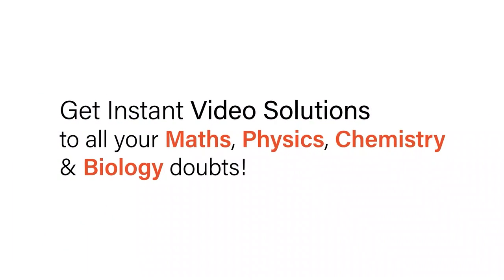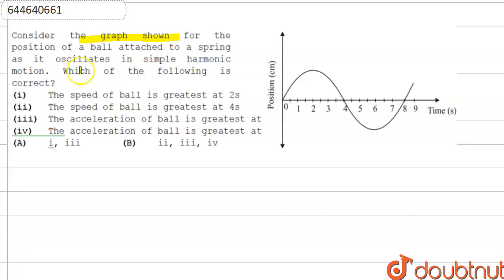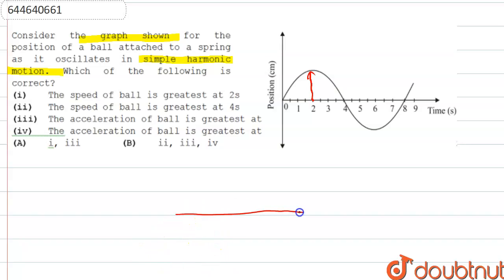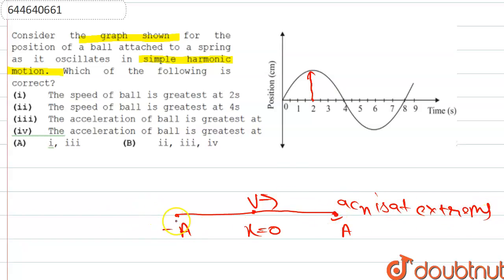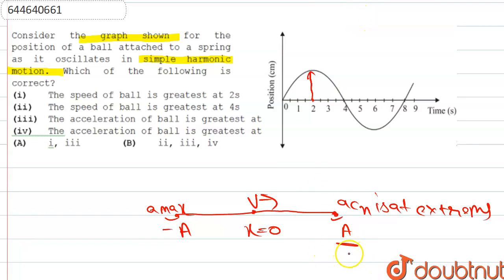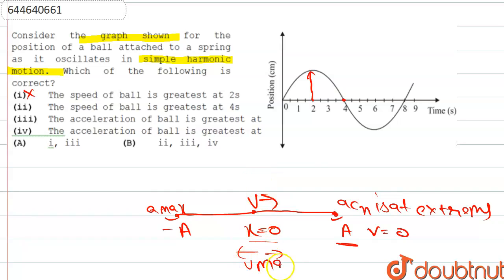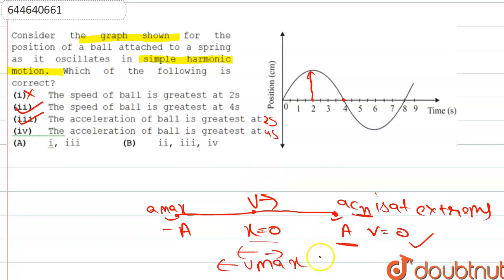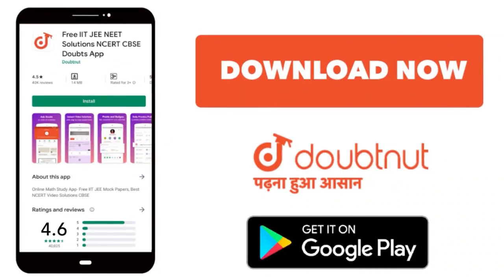Consider the graph shown for the position of a ball attached to a spring as it oscillates in sim...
Consider the graph shown for the position of a ball attached to a spring as it oscillates in simple harmonic motion. Which of the following is correct? The speed of ball is greatest at 2s (ii)The speed of ball is greatestat 4s(iii)The acceleration of ball is greatest at 2s(iv)The acceleration of ball is greatest at 6s
Class: 12
Subject: PHYSICS
Chapter: SIMPLE HARMONIC MOTION
Board:IIT JEE

👉 Have Any Query? Ask Us.